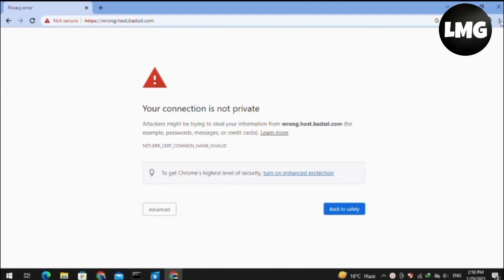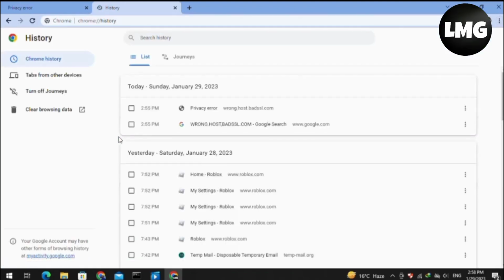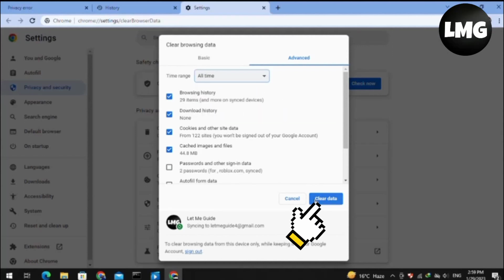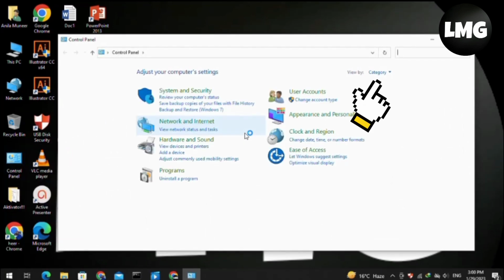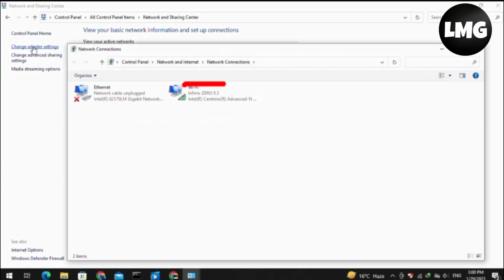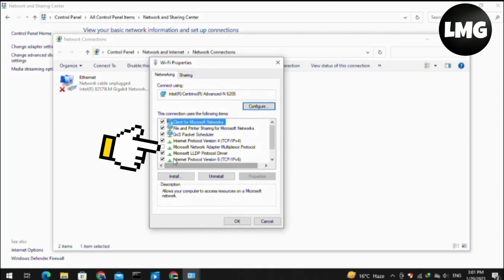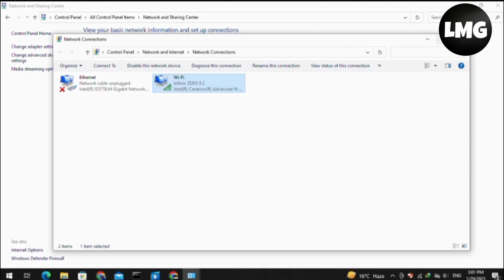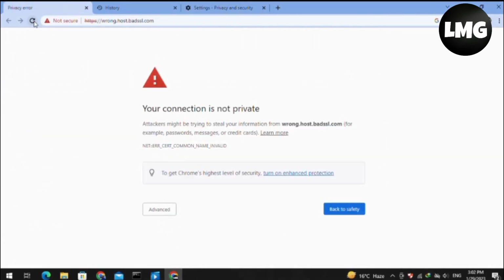How To Fix "Your connection is not private" Attackers Might Try To Steal Your Information On Chrome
"Your connection is not private" error message can be frustrating, especially when it pops up on Chrome. This message is a warning that someone is trying to steal your information. It's crucial to take this error seriously and follow the steps to fix it. Here's how to keep your information safe and secure.

"Your connection is not private" error message can be a result of an expired SSL certificate, incorrect time and date, or an attempt by a hacker to steal your information. In this blog post, we'll guide you on how to resolve this issue and keep your information secure.

Step by Step Process:

Step 1: Check the Date and Time on your device

It's essential to ensure that the date and time on your device are correct as an incorrect date and time setting can lead to this error message. To fix this, go to the clock or date settings on your device and correct the date and time.

Step 2: Clear Browser Data

Clearing your browser data can help resolve the issue. To do this, go to your Chrome settings, select 'History' and click on 'Clear browsing data'. Select 'Cached images and files' and 'Cookies and other site data' and click on 'Clear data'.

Step 3: Disable Antivirus Software

Were you able to figure out   How To Fix "Your connection is not private" Attackers Might Try To Steal Your Information On Chrome

Share this with a friend who wants to know How To Fix "Your connection is not private" Attackers Might Try To Steal Your Information On Chrome

What do you think of How To Fix "Your connection is not private" Attackers Might Try To Steal Your Information On Chrome